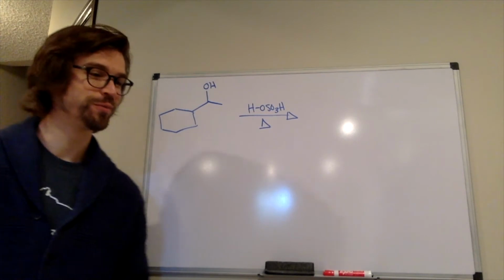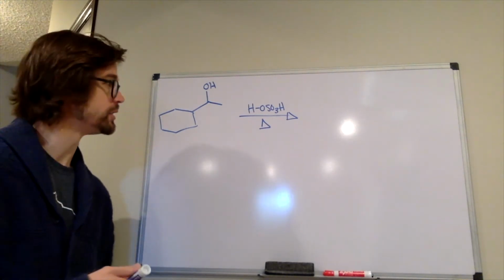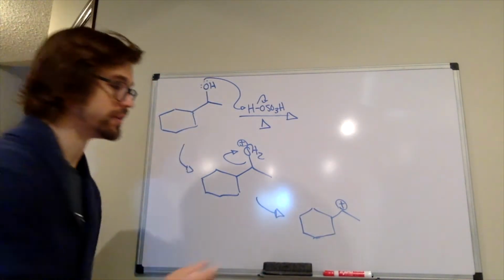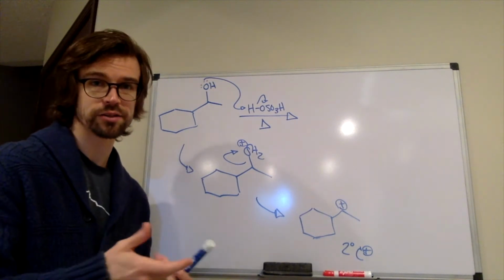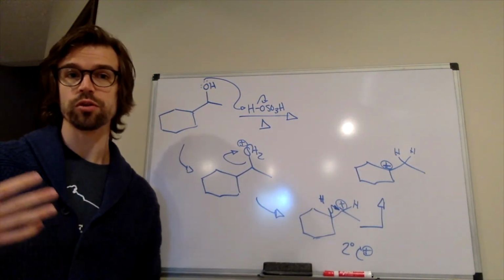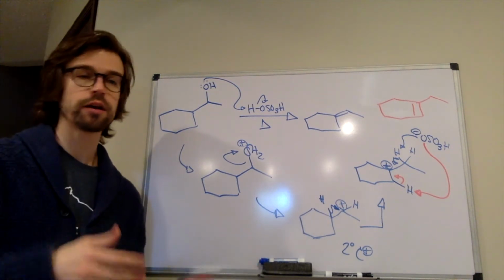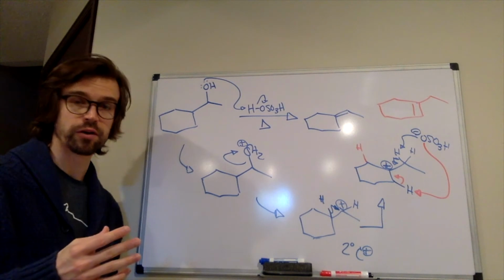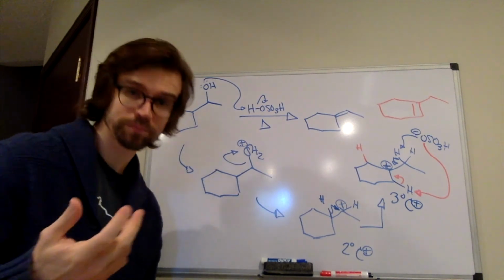1 2 Hydride Shifts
What a 1,2 hydride shift is, and why it occurs.